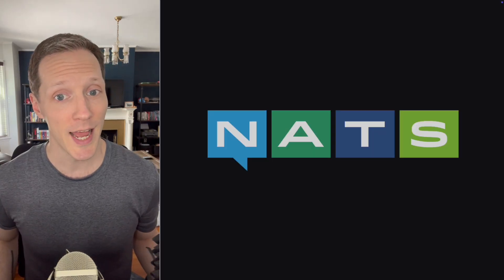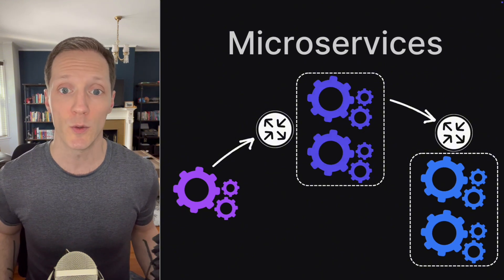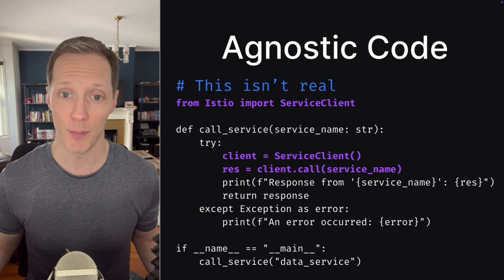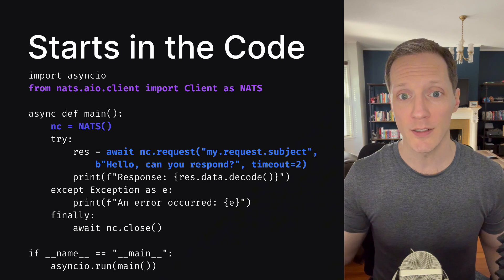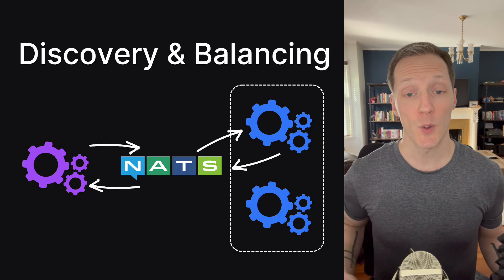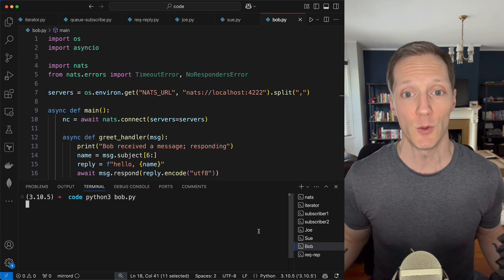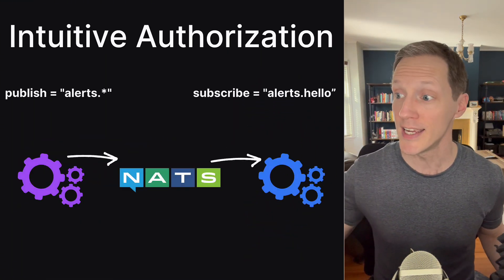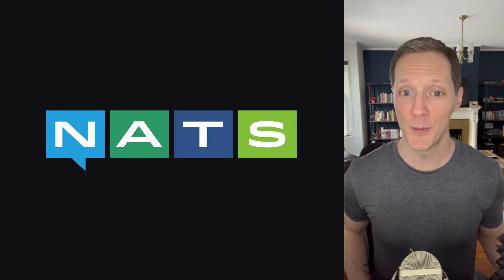Meet NATS: How NATS solves communication in code and radically simplifies the developer experience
Discover how NATS radically simplifies communication between microservices of any kind and simplifies your developer experience in this in-depth walkthrough by Colin Lacy. Review the complexities of inter-service communication and see why NATS is a game changer.

In this video, you’ll learn:

The Communication Challenge: Understand the hurdles of connecting microservices, handling batch jobs, and orchestrating complex system interactions.

Traditional vs. NATS Approach: See how traditional REST, gRPC, and event-driven methods require heavy infrastructure investments—compared to the streamlined, code-first approach of NATS.

Built-in Features: Discover NATS’s inherent load balancing, discovery, and fault awareness. Colin demonstrates how messages are efficiently distributed and how transactional messaging with built-in request-reply patterns makes troubleshooting easier.

Real-World Demonstration: Watch live Python code examples that connect to a local NATS server, publish messages, and handle responses seamlessly, showcasing the ease of integration and debugging at the code level.

Advanced Capabilities: Get a glimpse of additional powerful features like authorization, storage, durability, mirrors, and mapping, ensuring robust and scalable communication across your system.

Whether you’re a seasoned developer or just diving into microservices, this video provides a clear, practical overview of how NATS can cut through the noise of complex infrastructure setups and help you focus on building resilient, scalable applications.

Don’t miss out on learning how to simplify your architecture, reduce overhead, and enjoy a better developer experience with NATS. Hit play to see why NATS is the future of communication in code!